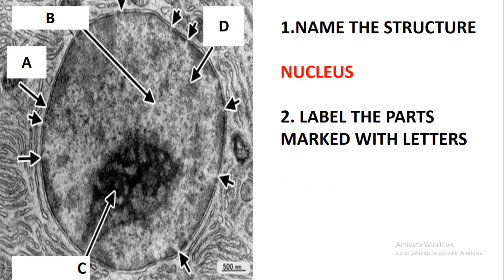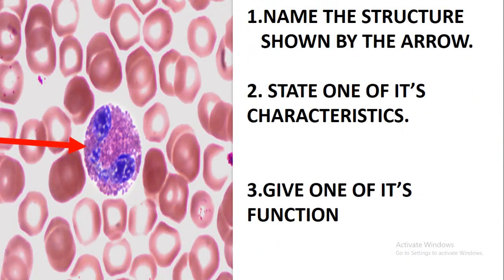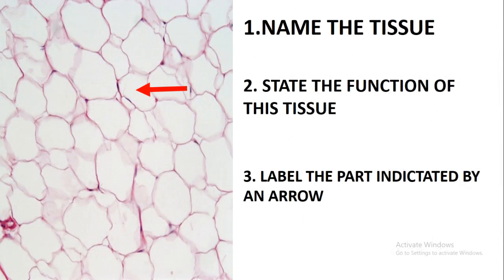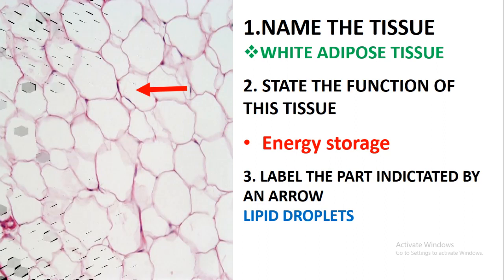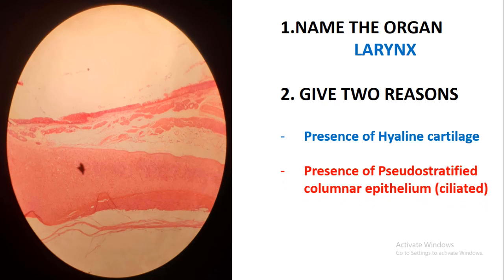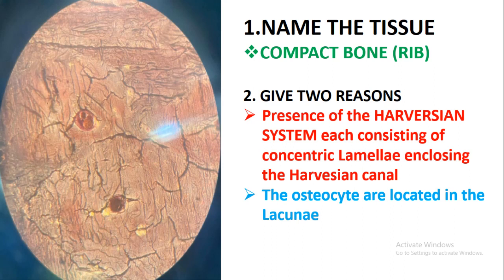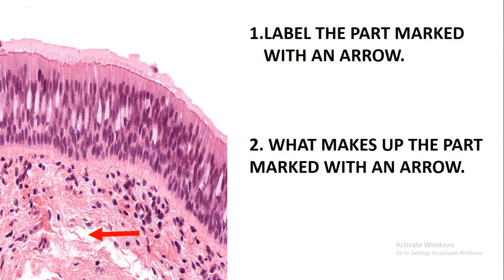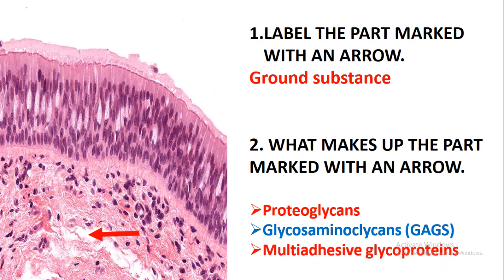HISTOLOGY REVISION PART FIFTEEN